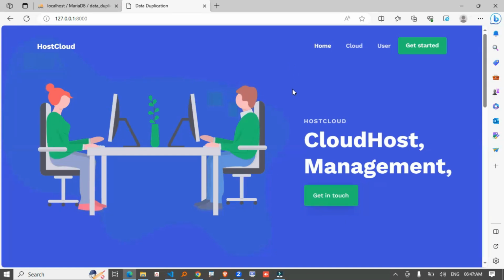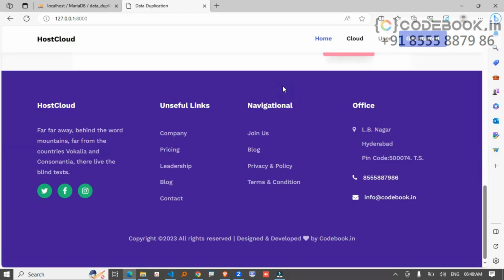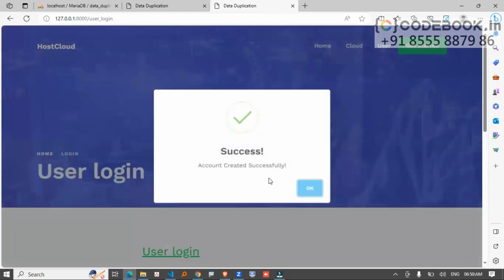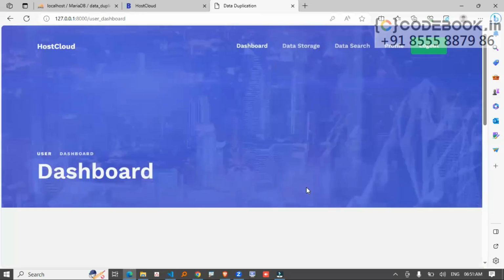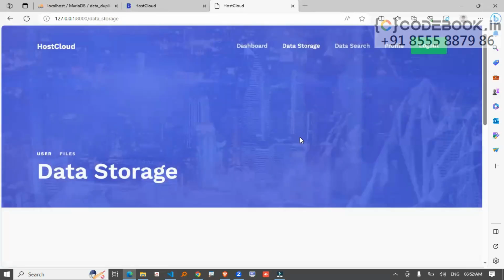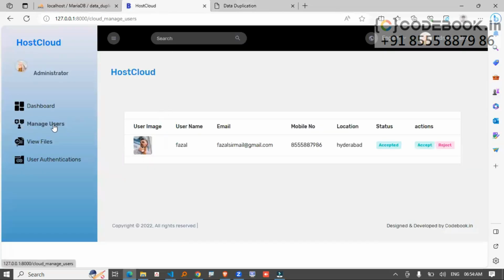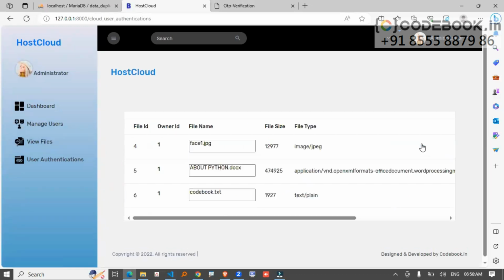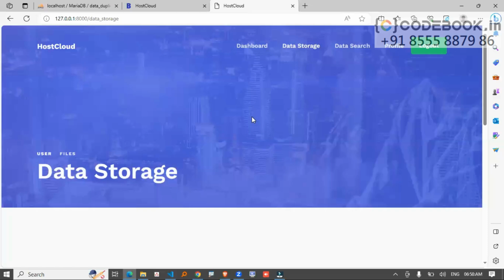Cloud Cleaner – Efficient File Handling and Duplicate Removal in Cloud Environments | Codebook.in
Rapid growth in digital data generation has intensified the need for efficient and secure cloud storage management. This academic project presents a user-centric secure deduplication and file management framework implemented as a full-stack web application using Python and the Django framework, following IEEE academic standards. The system combines lightweight client-side duplicate detection with server-side indexed verification to improve scalability and accuracy. Two-factor authentication strengthens access control, while integrated search, metadata tracking, and monitoring features support efficient retrieval, governance, and privacy-preserving storage optimization in cloud environments.

CATEGORY:
Education